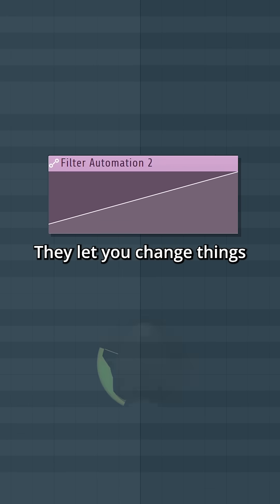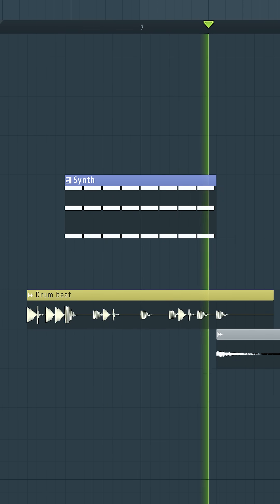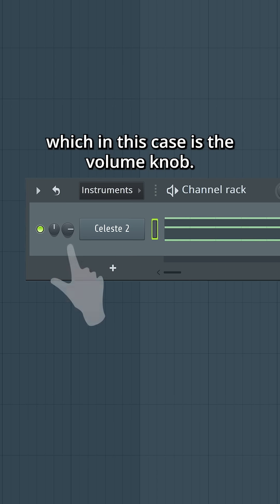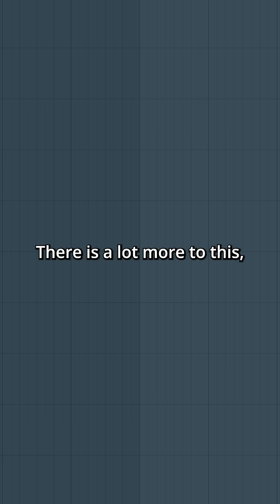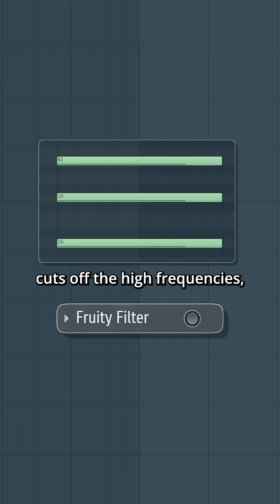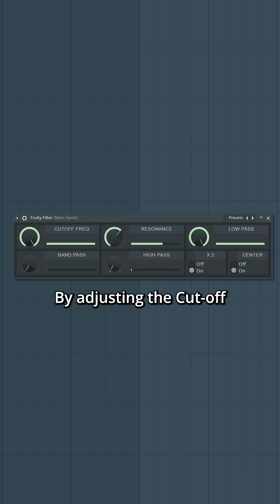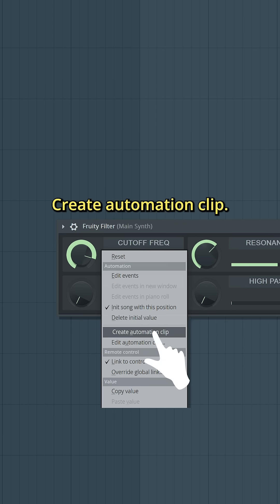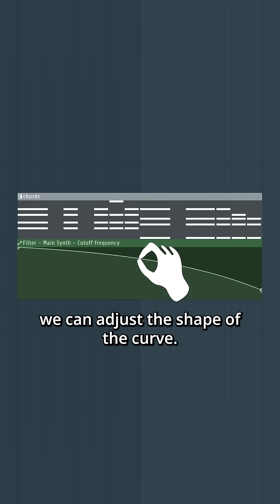Automation makes your music feel alive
Learn how to use FL Studio’s automation clips to shape sounds and keep your track moving. 🏃

Image-Line Software